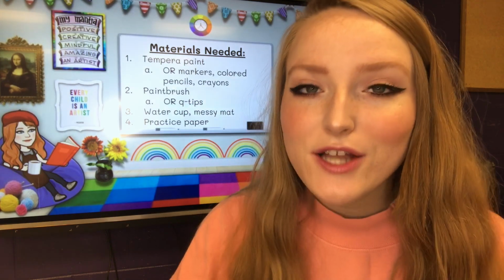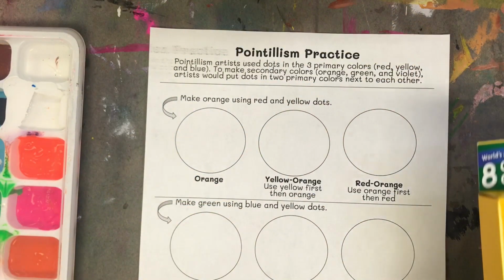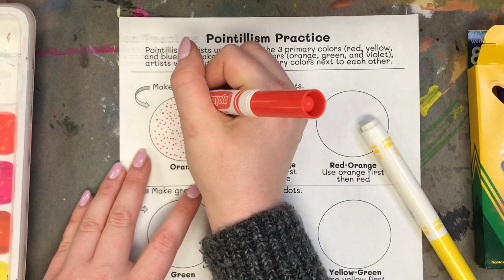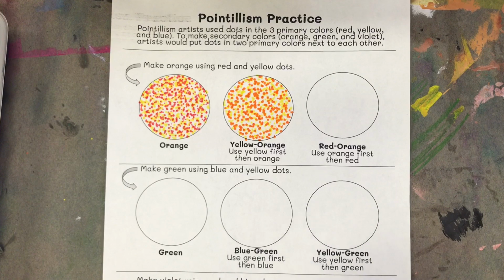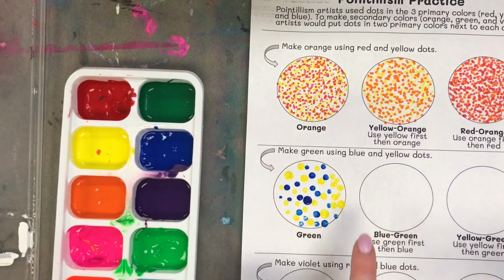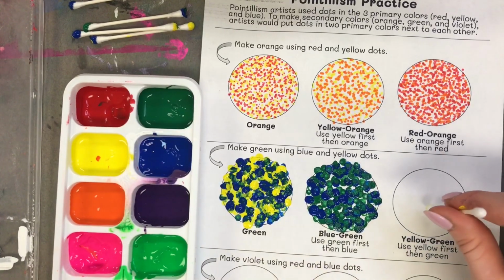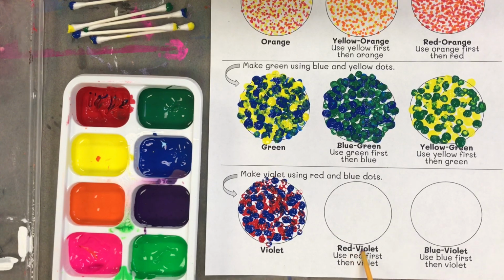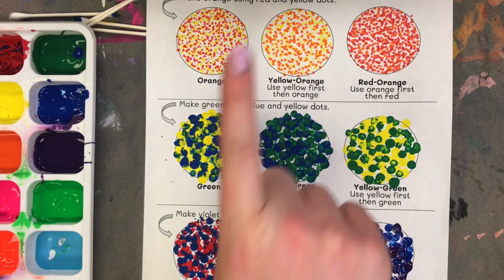Pointillism Balloons (Week 3)